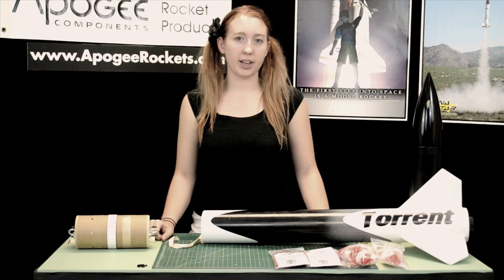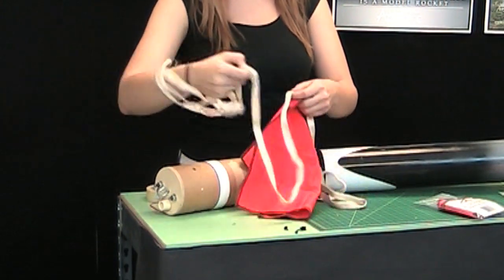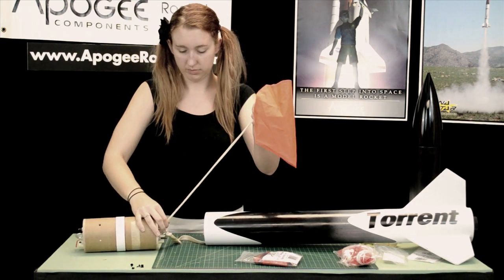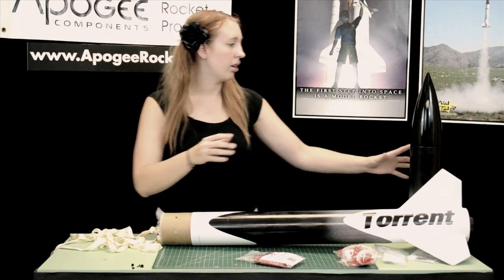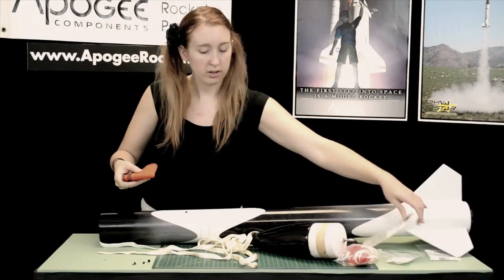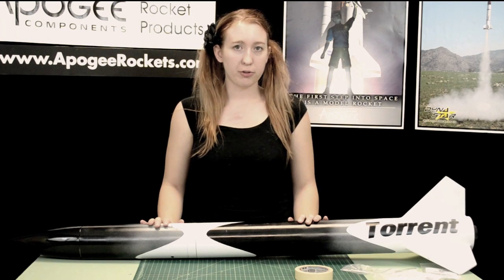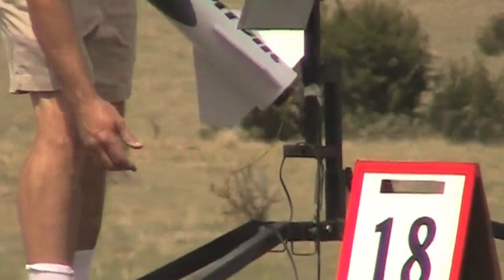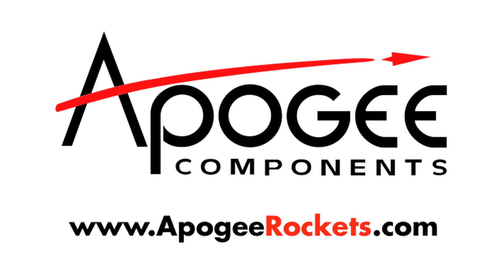Building Your First High Power Rocket - 10: Launch Preparation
- This is the final video in the construction of the Dual-Deployment rocket. This time, the rocket is fully painted, and now you'll see Erin install the parachutes in preparation for flight. At the end of the video, you'll get to witness the first launch of this rocket!

A couple of notes: The actual painting of the rocket is similar to painting the primer, which was shown in Part 8. Therefore, we are skipping over that part in this sequence. Also, the installation of the electronics and the ejection charge holders is shown in our DVD on how to mount electronics